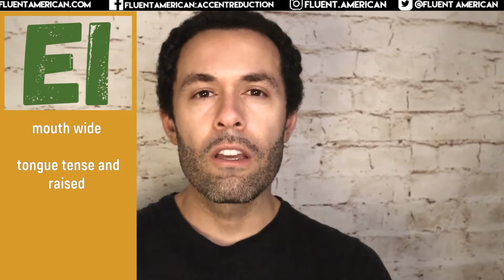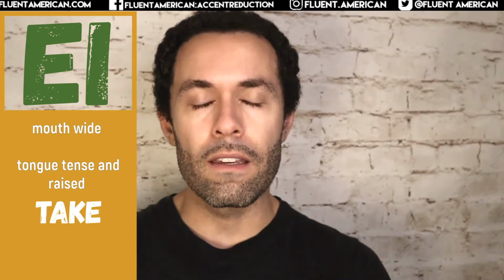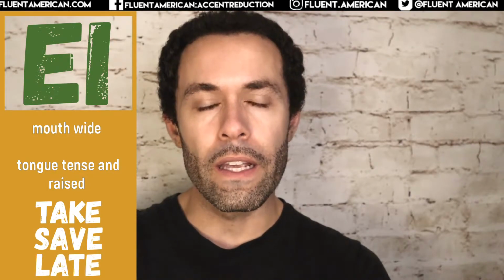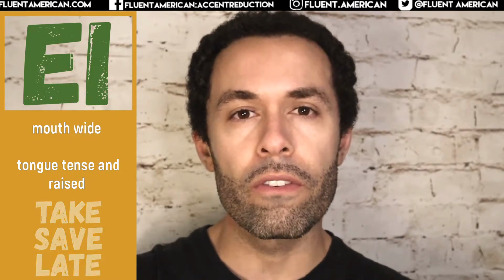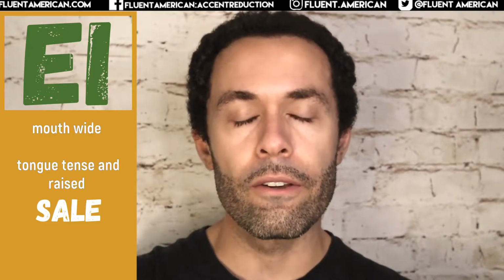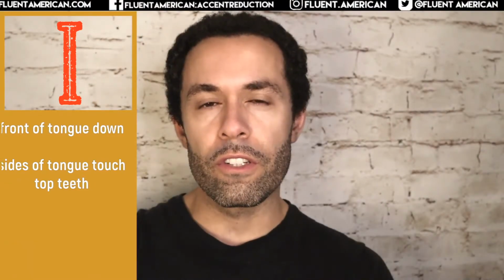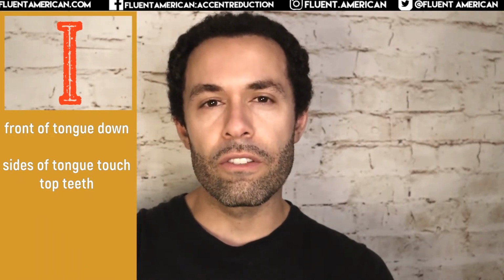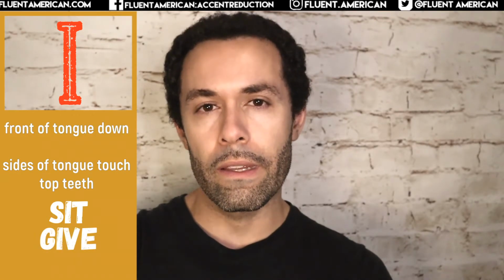ɛ I eI | How to Pronounce Vowels in American English Pronunciation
Wondering about how to say minimal pairs in English like pin, pen, and pain? Studying how to pronounce vowels in American English pronunciation, like ɛ I and eI?

This Fluent American English pronunciation video will discuss all three of these vowels, giving you suggestions for mouth position, tongue placement, and general tips, as well as lots of example words. We'll finish with some minimal pair exercises, including how to say pin, pen, and pain.